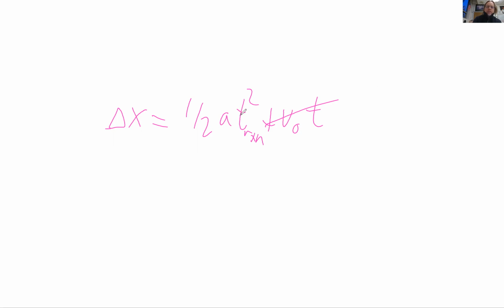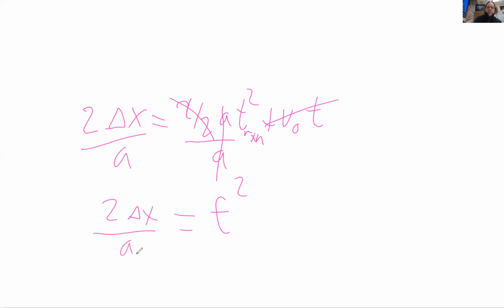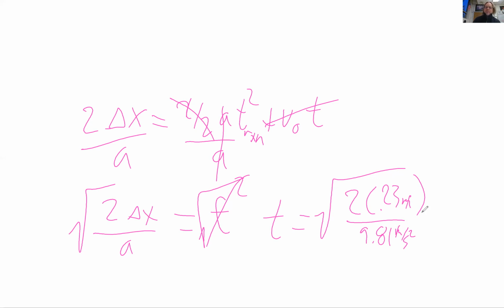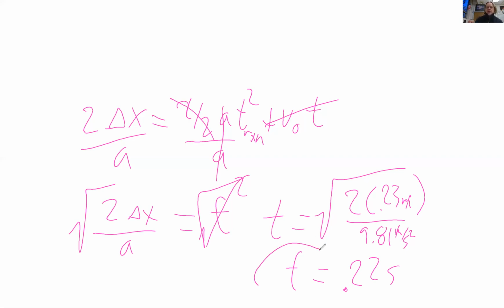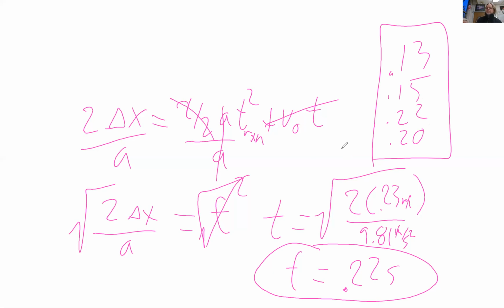Reaction time test